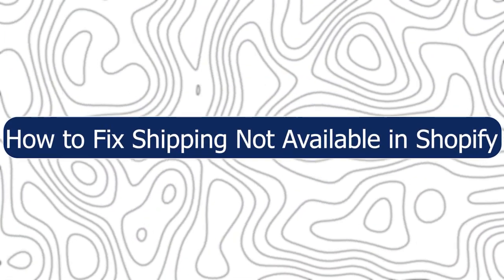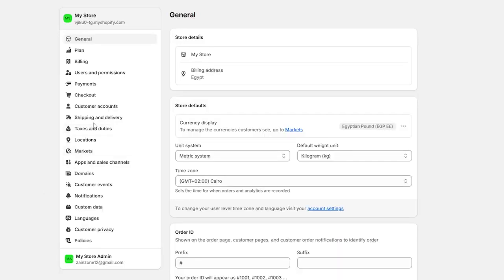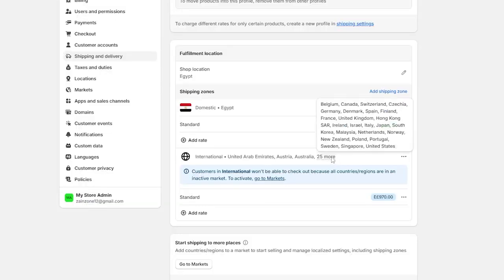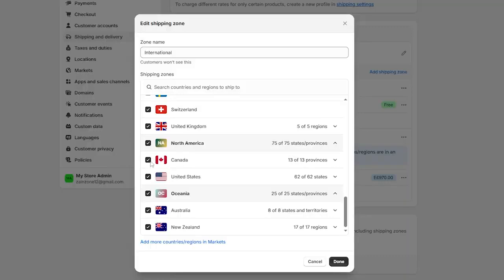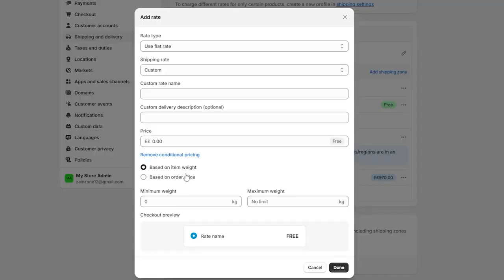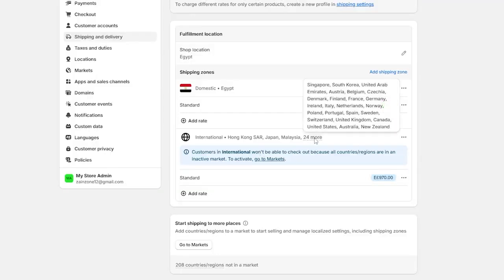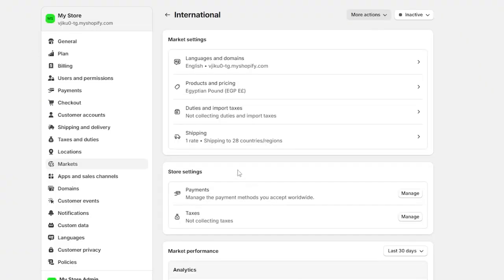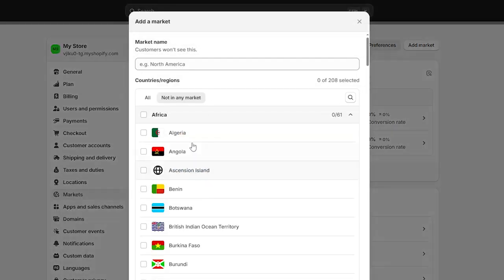How To Fix Shipping Not Available In Shopify (For Selected Address) - 2025